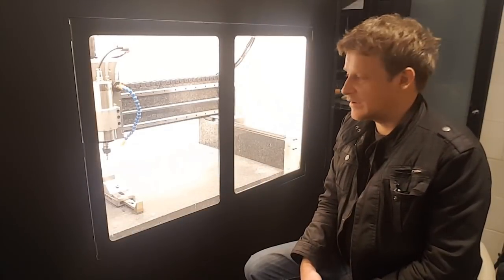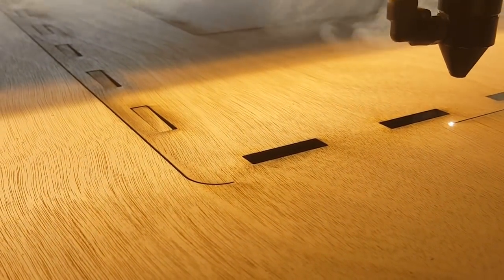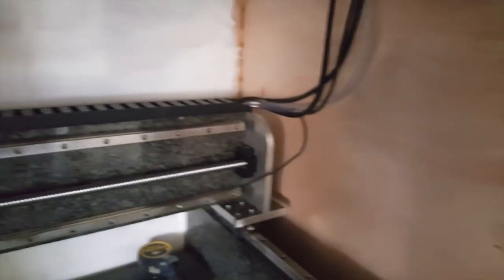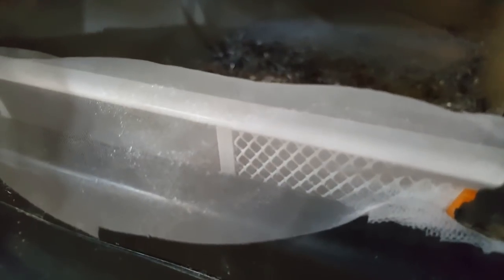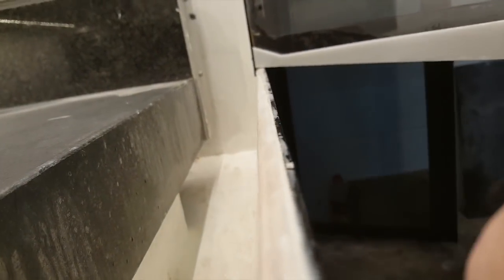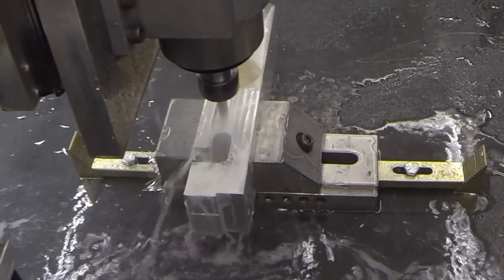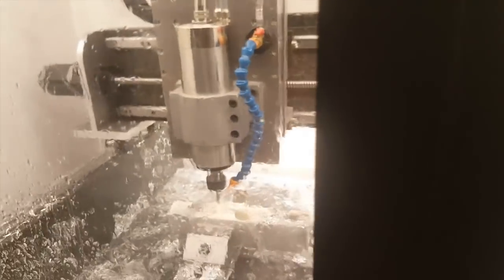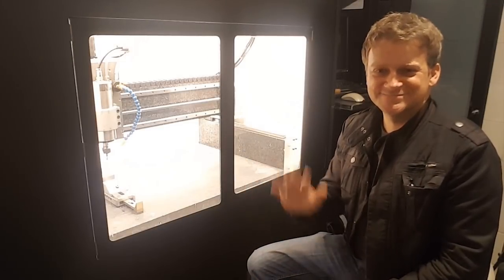CNC machine made out of granite - part7- waterproof CNC enclosure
I this episode i will show my waterproof enclosure for my CNC. also i will test my flood cooling milling a 2cm deep pocket.